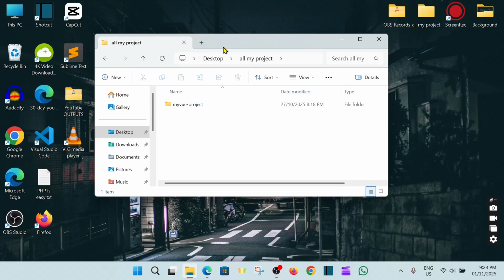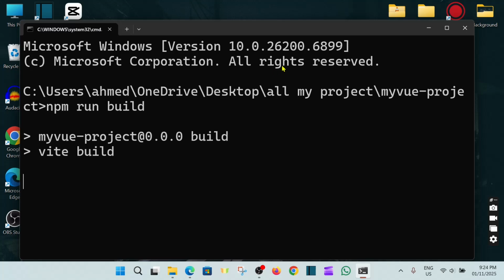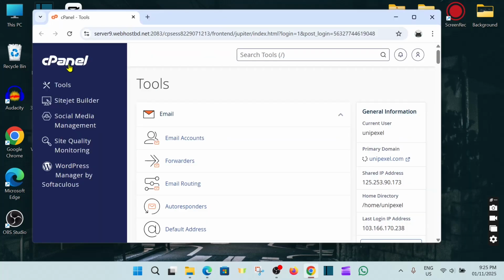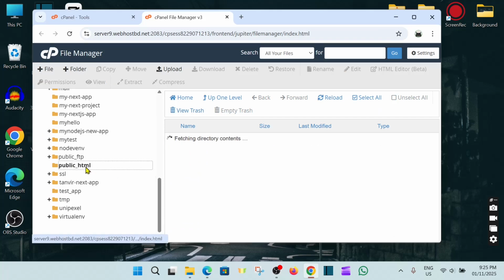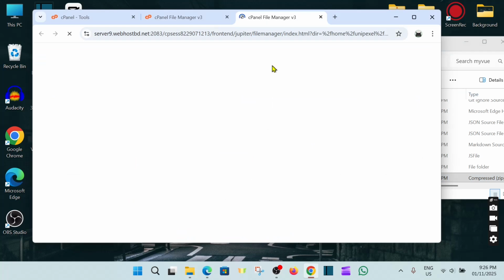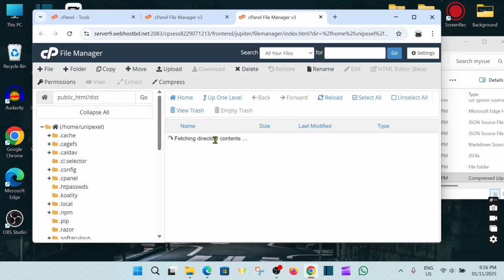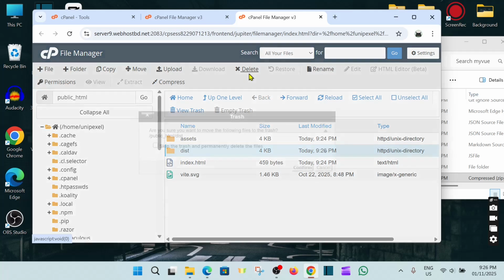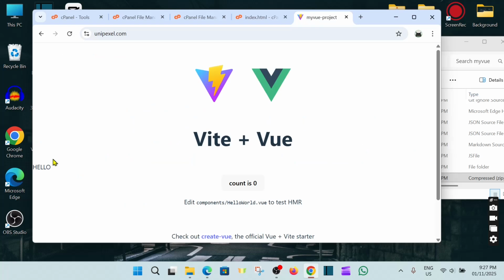How to deploy Vue.js app on cPanel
In this video, I’ll show you how to deploy your Vue.js app on cPanel — step by step! Whether you're using Hostinger, Bluehost, or any shared hosting, this guide will help you easily upload and run your Vue project in a live production environment.

You’ll learn:
✅ How to build your Vue.js project for production
✅ How to upload files to cPanel (using File Manager or FTP)
✅ How to set up the correct folder structure
✅ How to configure .htaccess for SPA routing
✅ How to fix common deployment errors

Perfect for beginners and developers looking to host their Vue.js app on a shared hosting server using cPanel.

💬 Have any issues or questions? Drop them in the comments — I’ll help you out!